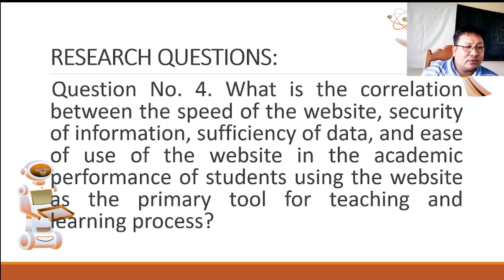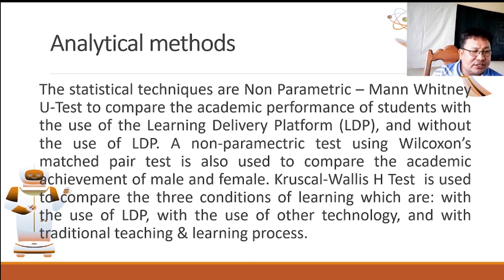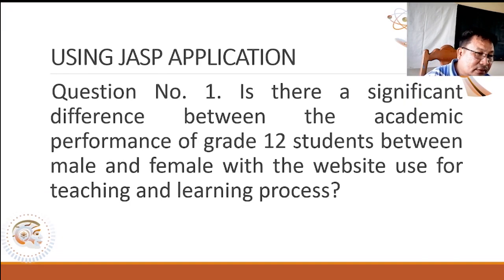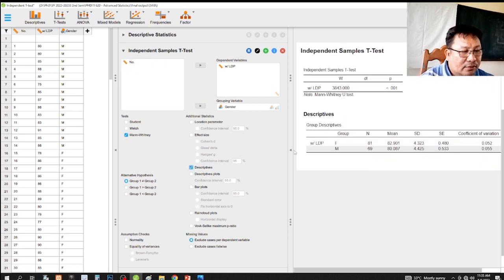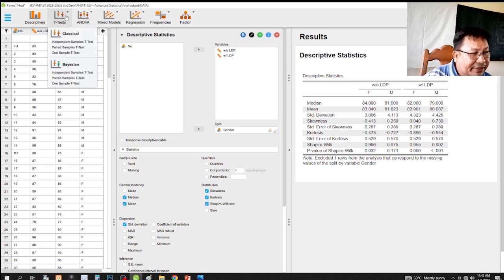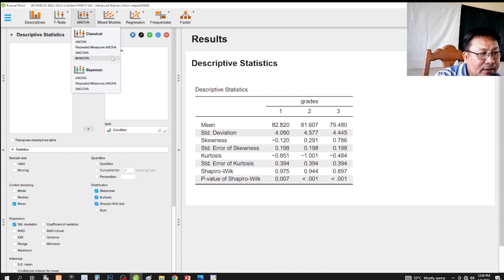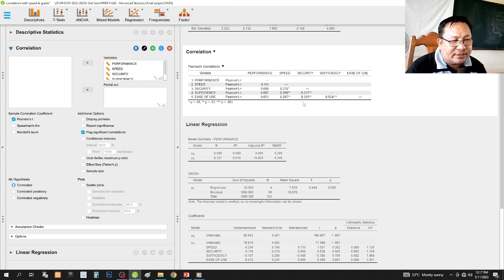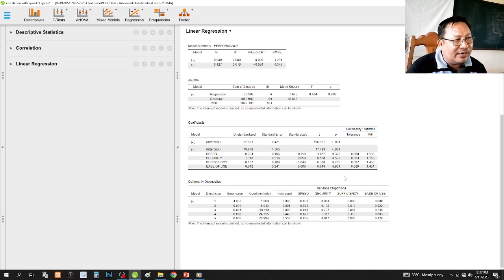Data Analytics by: Mac Andrew M. Solano II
Data Analytics by: Mac Andrew M. Solano II  a PHD ITI Student